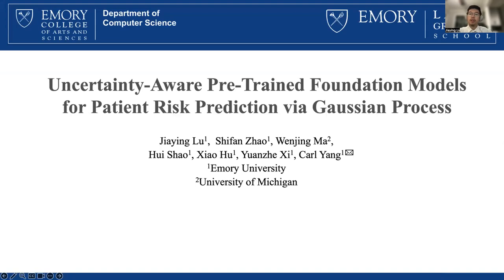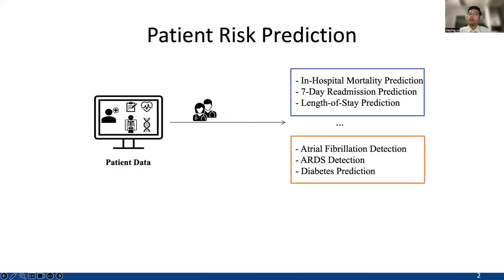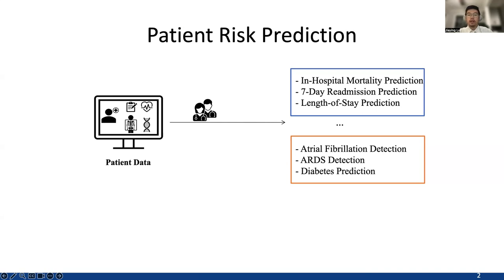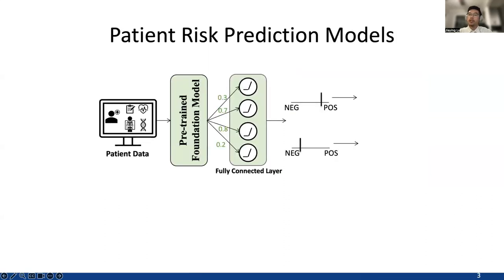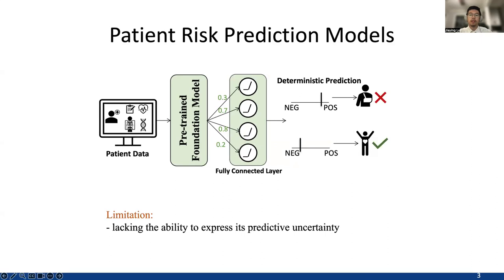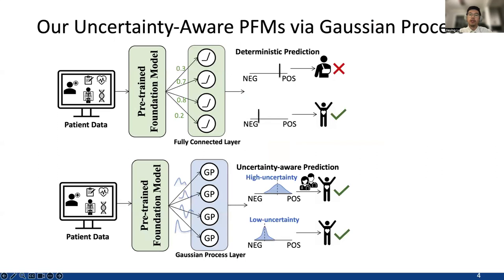[hdp5958] Uncertainty-Aware Pre-Trained Foundation Models for Patient Risk Prediction via Gaussian P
"Uncertainty-Aware Pre-Trained Foundation Models for Patient Risk Prediction via Gaussian Process

Jiaying Lu, Shifan Zhao, Wenjing Ma, Hui Shao, Xiao Hu, Yuanzhe Xi and Carl Yang"